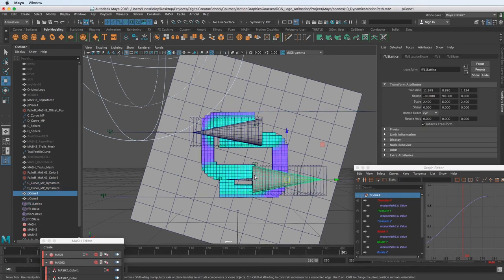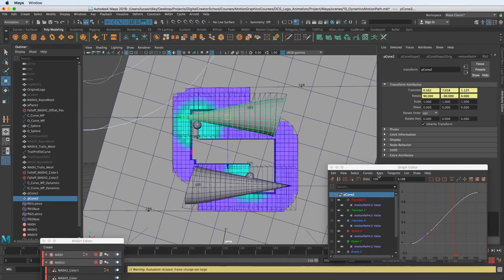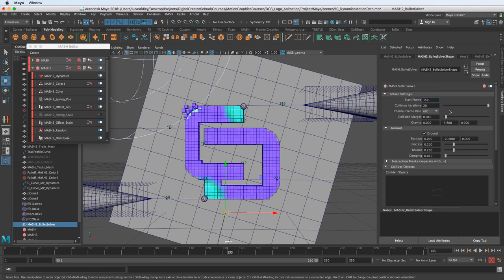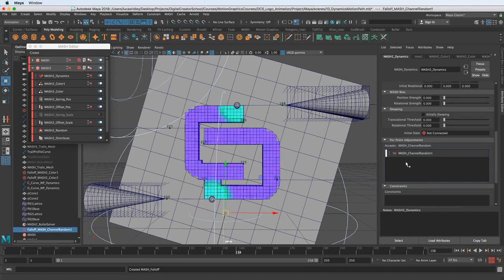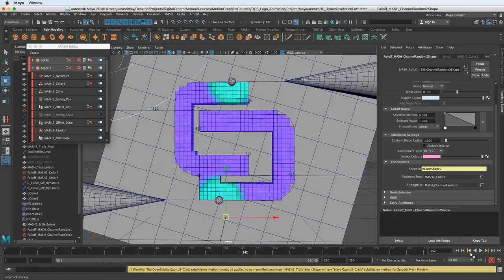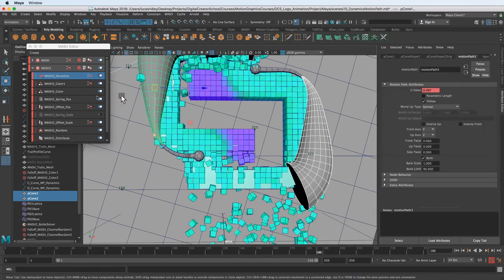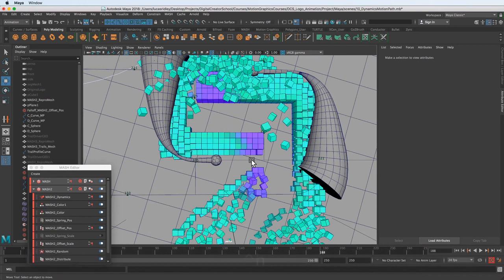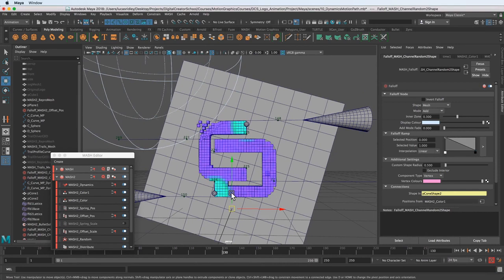Advanced 3D Logo Animation in Autodesk Maya | Dynamics Simulation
- Transform a 2D vector image into a 3D shape
- Voxelize the logo
- Animate these voxels with precise control
- Learn how procedural animation will allow us to make quick changes on complicated animations
- Animate objects along a path
- Add trails to objects
- Create a dynamic simulation
- Control the simulation
- Add and control color change
- Light and render the scene

Follow and subscribs the tutorial videos on this channel. we will share other tutorials about graphic design..